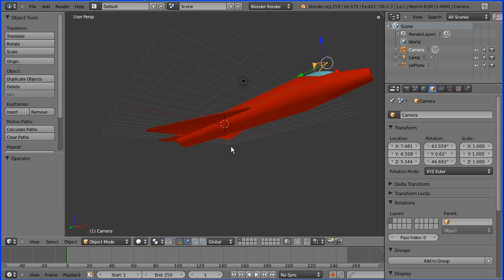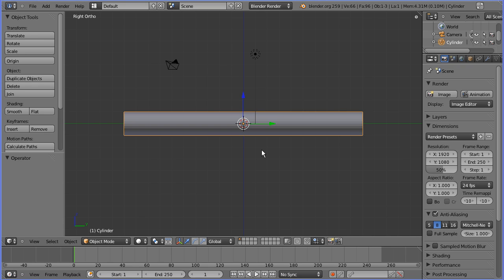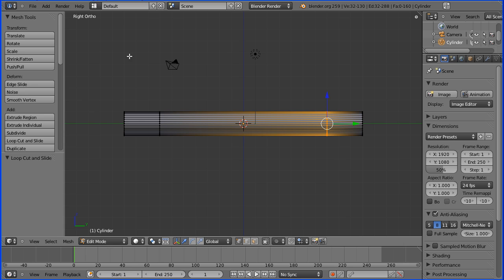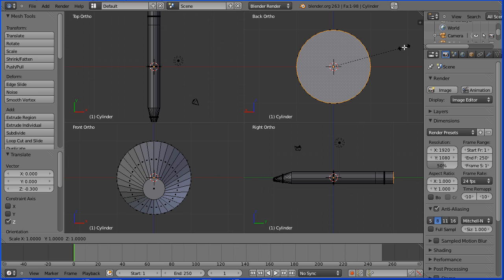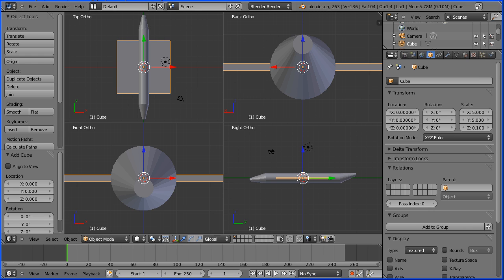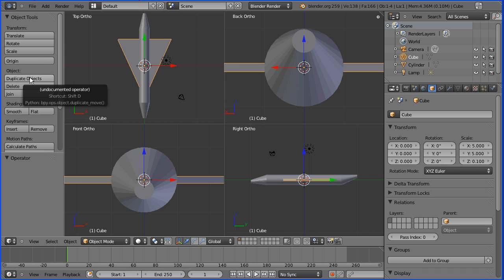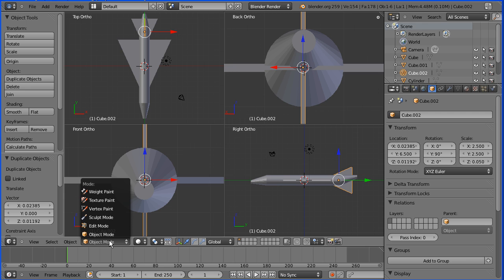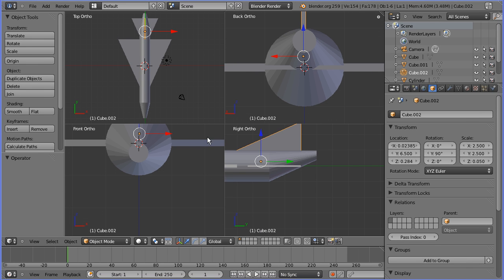Blender Beginners Tutorial - A Simple Jet Plane - Part 1 Making the Jet Shape (New Version)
Updated version due to changes in Blender's modelling system (version 2.63 onwards).

This tutorial is suitable for a beginner's first use of edit mode. It shows how to make a model which is also useful for beginners to use in animation. It shows a range of basic modelling techniques. An important method of changing the shape of a mesh is to add loop cuts. This tutorial shows how to shape the ends of a cylinder using loop cuts.

Key Points
Basic processes i.e. adding a mesh cylinder, rotation and scaling.
Adding a loop cut and positioning it by entering a numeric value.
Adding a loop cut and sliding it, aligning the position to the grid.
Shaping the ends of the cylinder by scaling and moving.
Adding and scaling a cube to make the wings.
Using Face Select mode to select and scale a face of the cube.
Duplicating and scaling the wing to make a tail part.
Duplicating and rotating to make another tail part.
Using Edge select mode to change the shape of the second tail part.